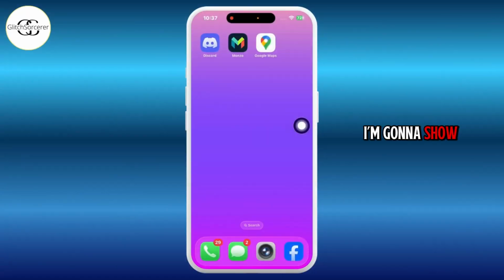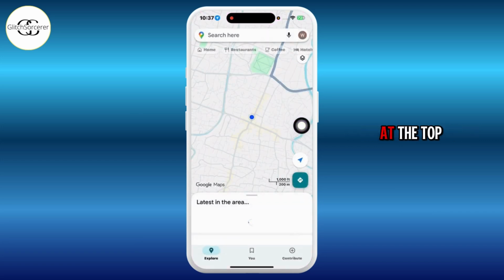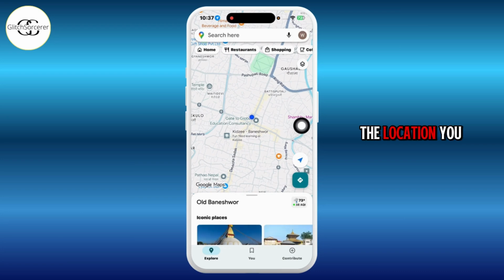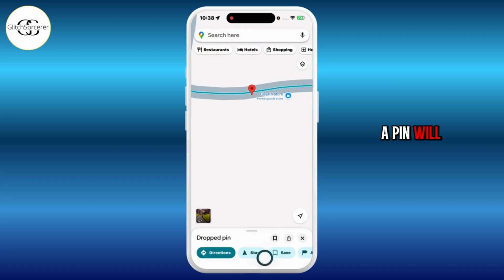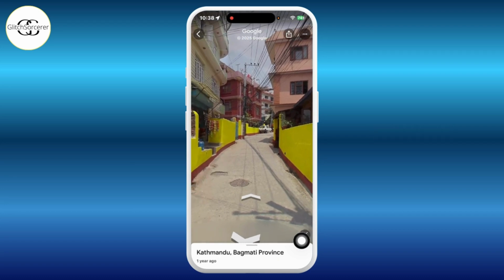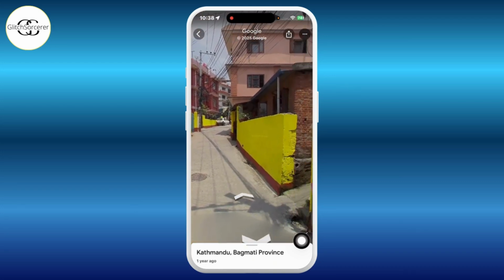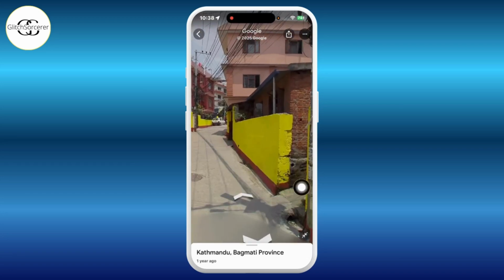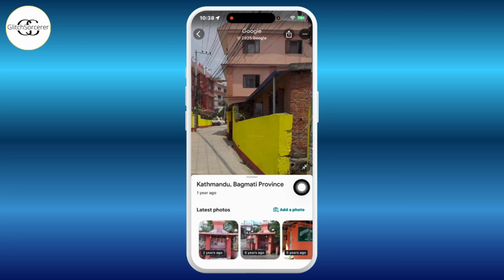How to Use Google Maps Street View on iPhone 2025 – Easy Step-by-Step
Want to explore streets and locations on your iPhone using Google Maps? This 2025 tutorial shows how to access and use Street View, navigate neighborhoods, and plan trips virtually like a pro!

00:05 - Intro
00:12 - Open Google Maps on iPhone
00:55 - Access & Navigate Street View

✅ What You’ll Learn:

How to open Street View on iPhone

Step-by-step guide for smooth navigation

Tips to explore locations virtually

Quick tricks to save and share favorite spots

Discover Google Maps Street View on your iPhone and explore the world from your screen!